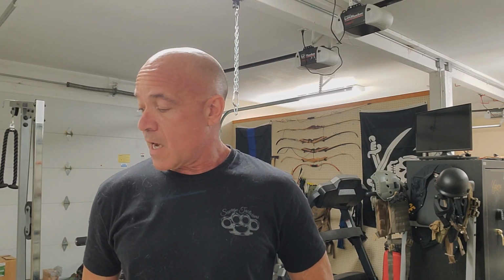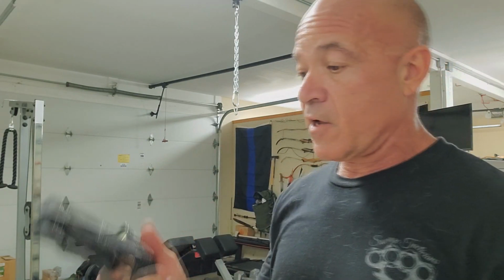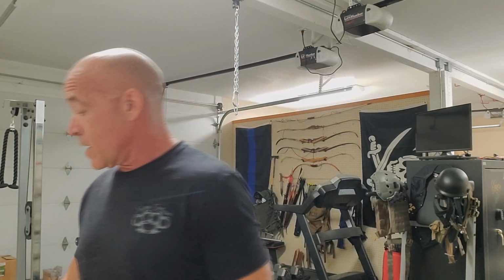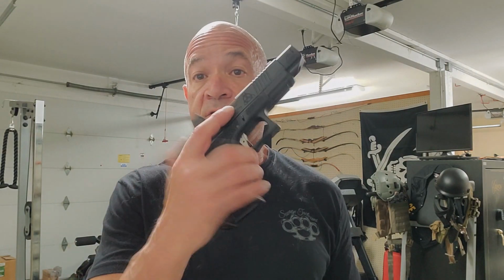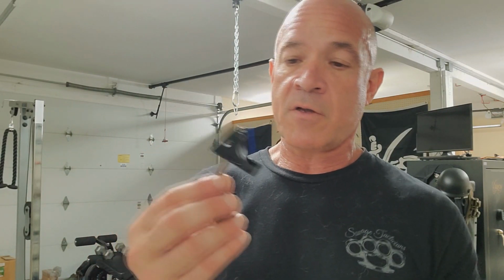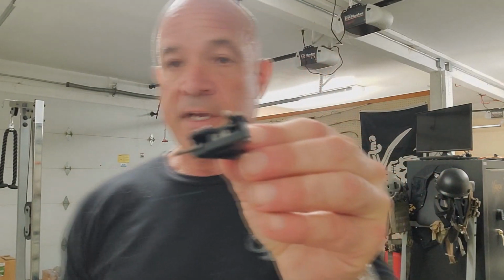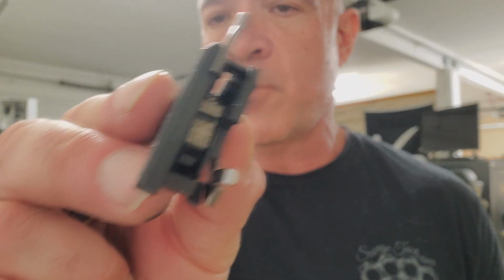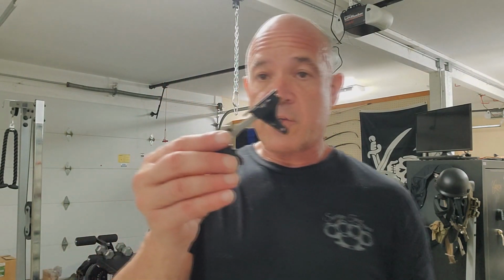Suarez TAG Trigger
The Suarez TAG trigger.